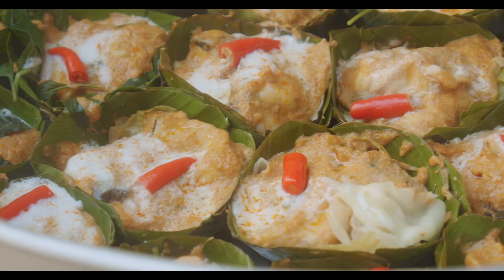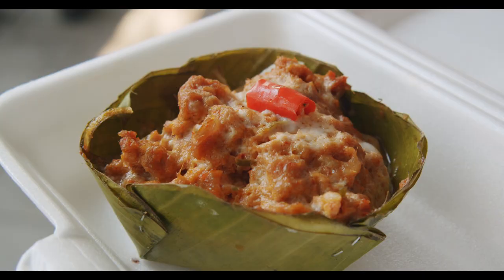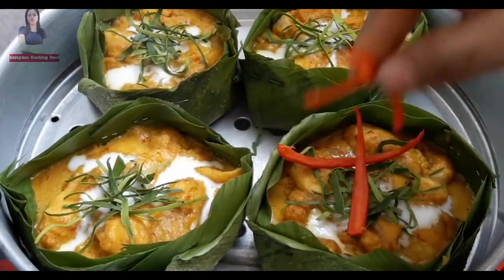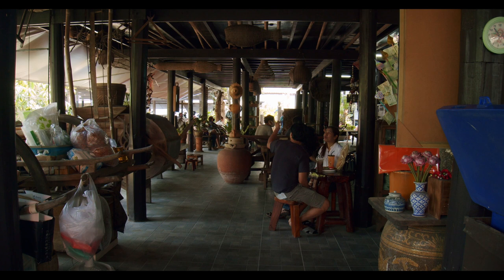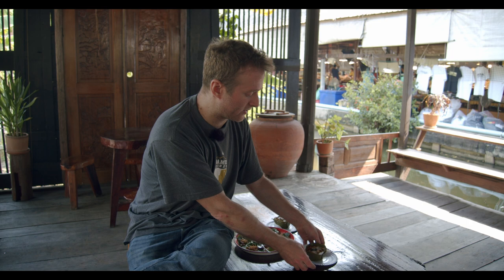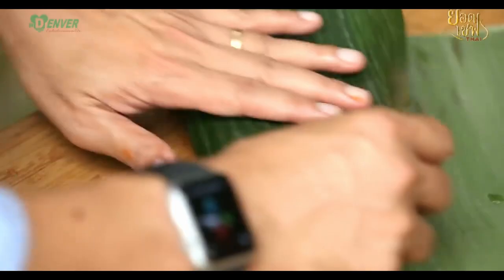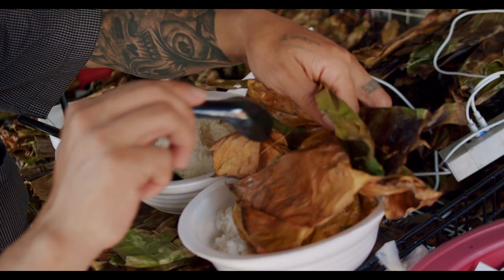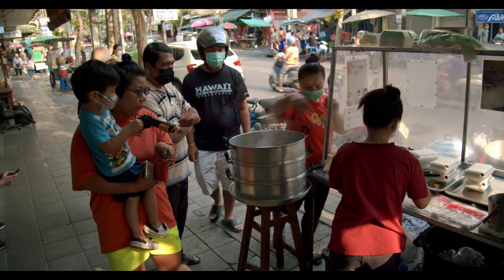Hor Mok and Fish Amok: Siam, the Khmer, and a Dish with 1500 Years of History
There's a reason two ancient food cultures fight about the origins of steamed fish curry- it's one of the best things to eat, anywhere. Hor Mok- or Fish Amok- is a rich curry mixed with coconut, fish, and egg, then steamed in a banana leaf for something almost unbelievably luxurious. It's like a curry mousse. A curry with the texture of foie gras. Something beloved whether served at street carts, canal boats, or imperial palaces.

But the "how" this dish is the subject of such intense debate is just as interesting as the "why". Because few events have shaped the course of Southeast Asia as much as the 150 years of warfare between the Siamese and the Khmer. And it's in that time period that this dish comes to life on both sides of the dividing line.

0:00 - Introduction
1:29 - Bangkok's Most Famous Hor Mok
5:03 - Fish Amok
6:27 - The Two Empires
8:50 - Floating Market
12:38 - Deeper into History
15:00 - The Queen of Grilled Hor Mok
17:18 - Answers
19:11 - Conclusion

Thai Fish Grilled in a Banana Leaf Recipe (วิธีทำ แอ๊บปลานิล)

ห่อหมกทะเลย่าง Grilled Seafood with Curry paste - ยอดเชฟไทย (24-12-22)